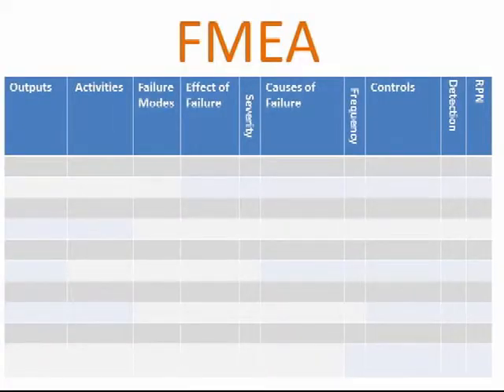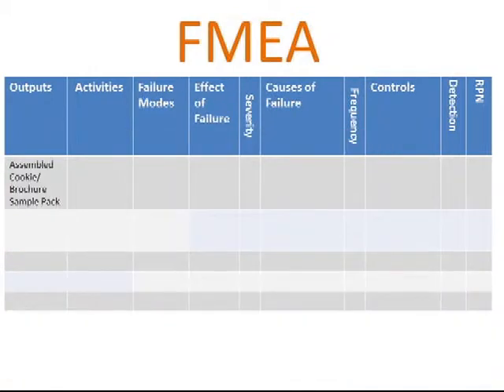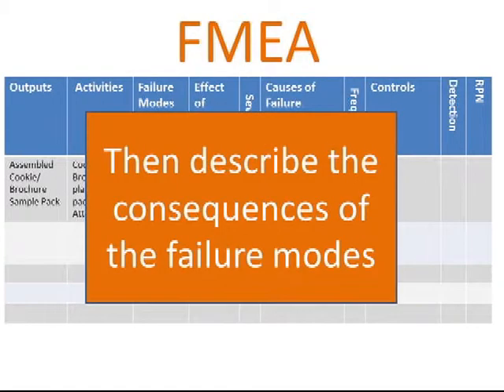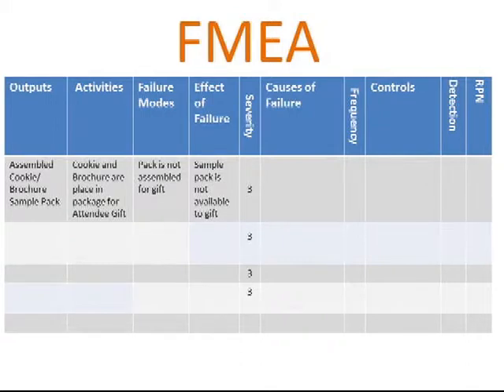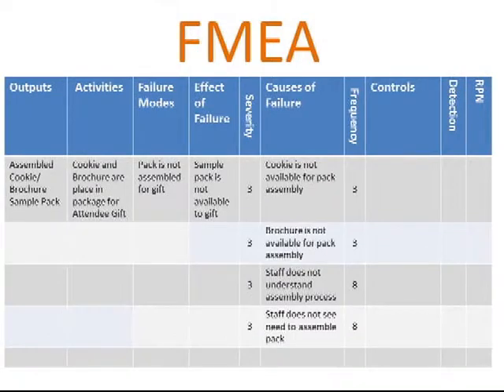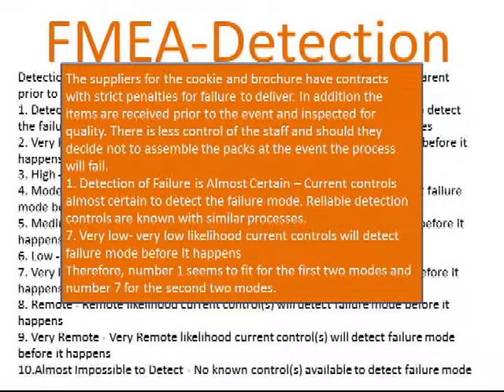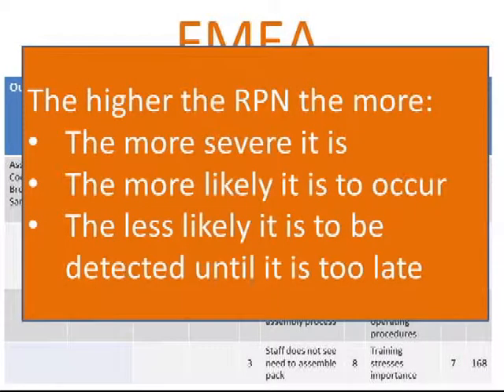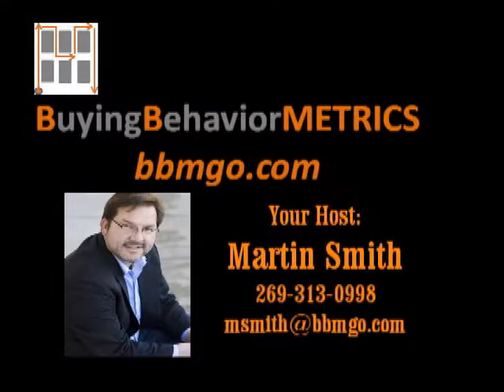Lean Six Sigma Failure Modes and Effects Analysis FMEA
This Lean six sigma instructional video explains how to do an FMEA